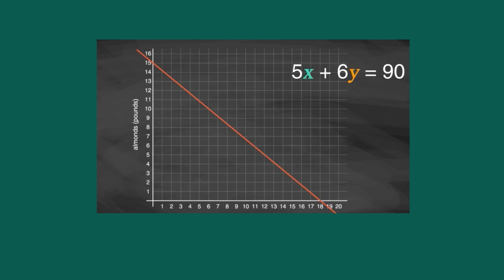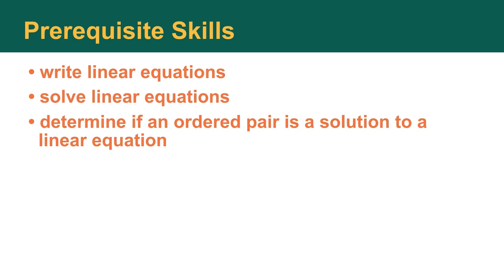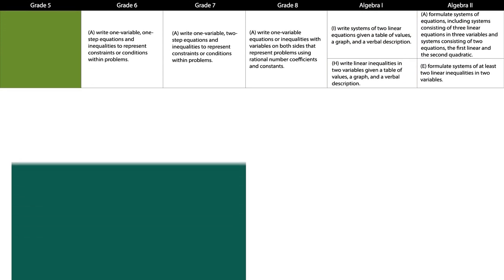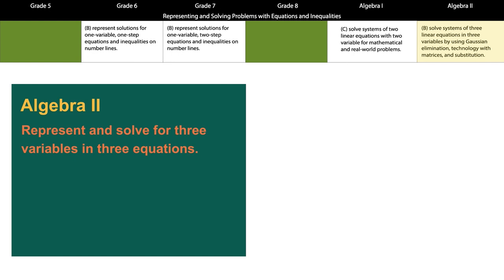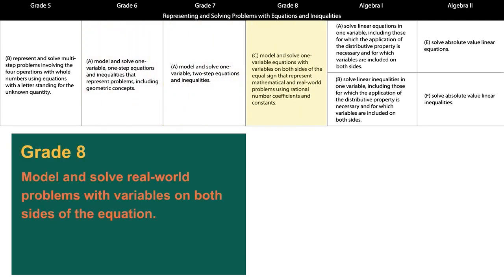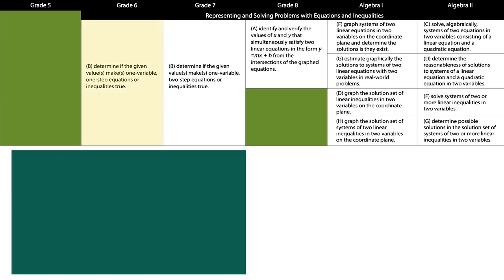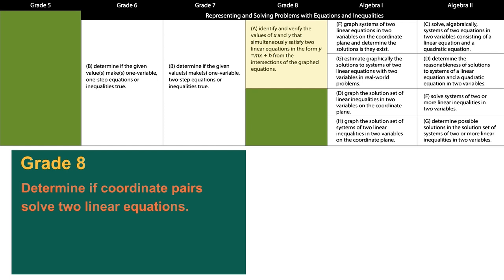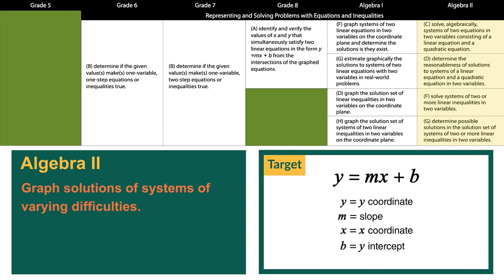Vertical Alignment with Linear Systems and Inequalities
Explore how OpenStax Algebra 1 supports teachers in implementing a vertically aligned curriculum in Algebraic math classrooms. This video focuses on vertical alignment support in OpenStax Algebra 1 Unit 2: Linear Systems and Inequalities.